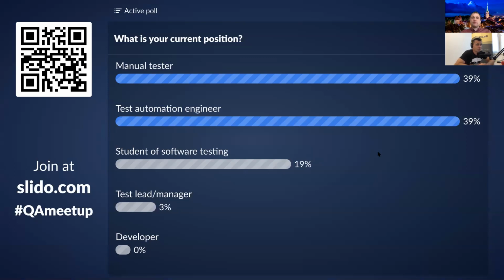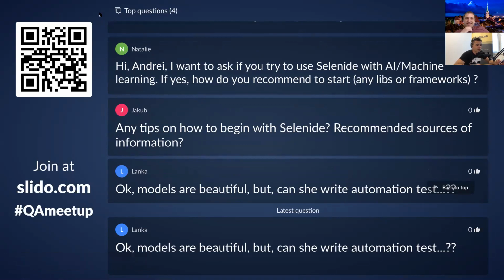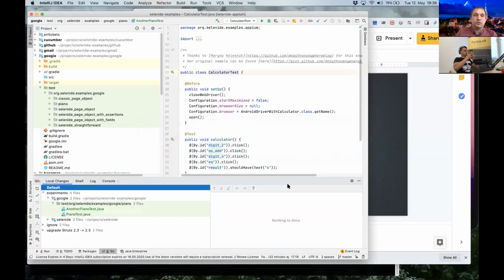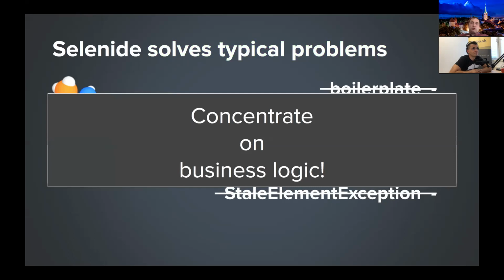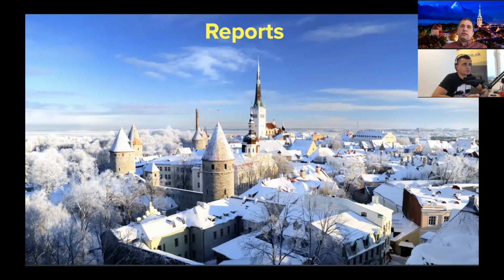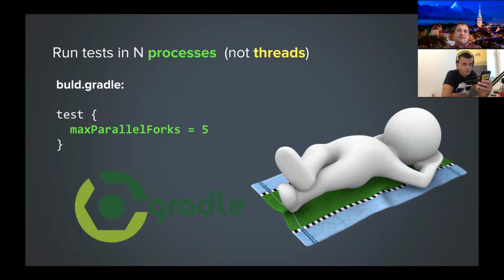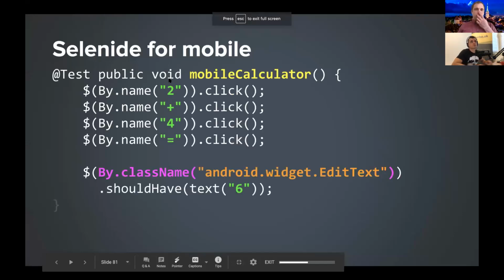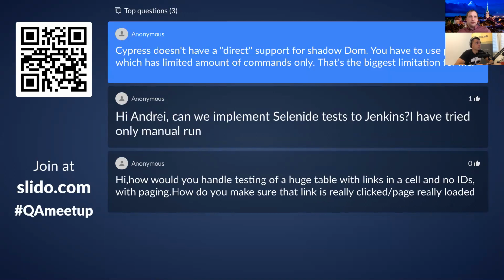QA Meetup: Andrei Solntsev - Selenide from BASIC to PRO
Meet Andrei Solntsev, creator of the great framework - Selenide.
Selenide is a test automation tool, that allows you to write stable automated tests quickly.
If you want to learn test automation from scratch, I would suggest this online courses (in Slovak language)